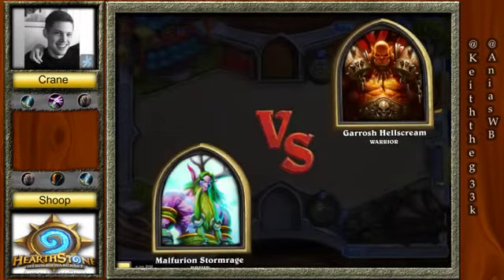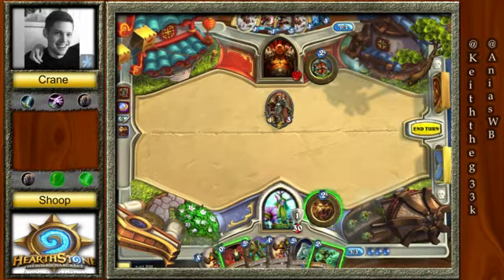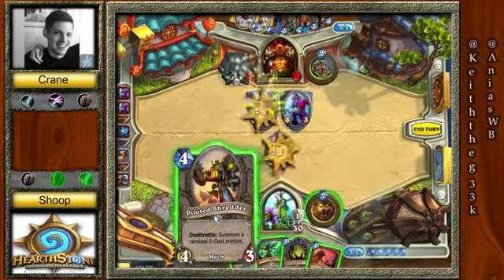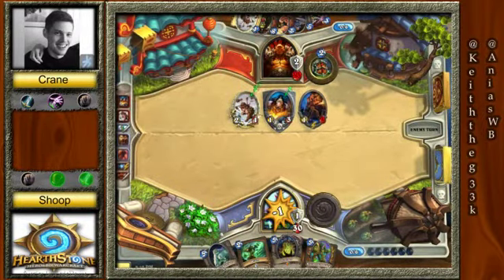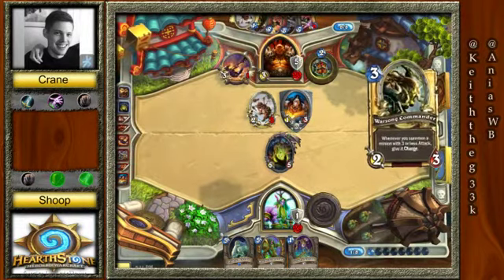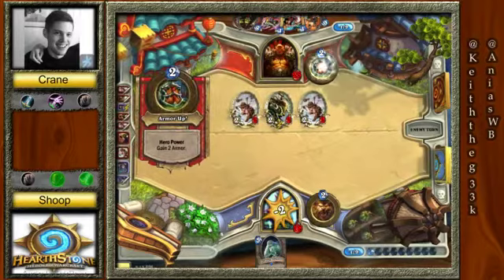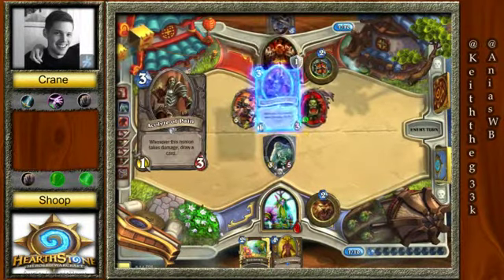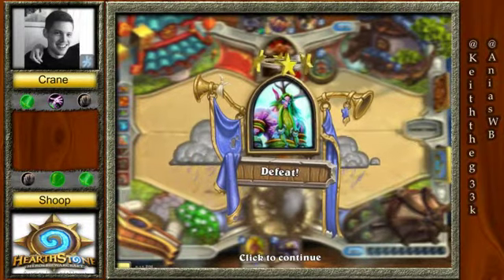Moar Invitational Round 3: Crane v. Shoop Game 3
Crane v. Shoop (Warrior v. Druid) Game 3

Missed the great games last weekends? Catch up on all of them here! Thank you for everyone who participated.